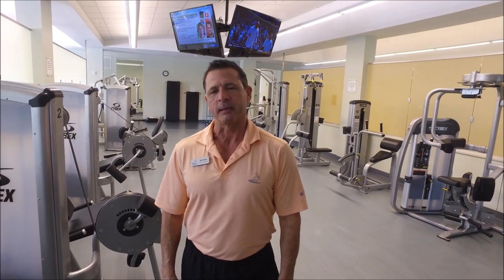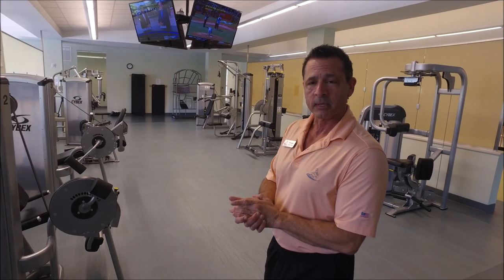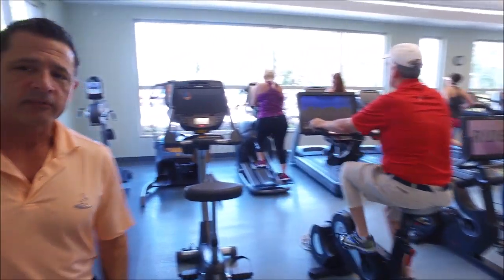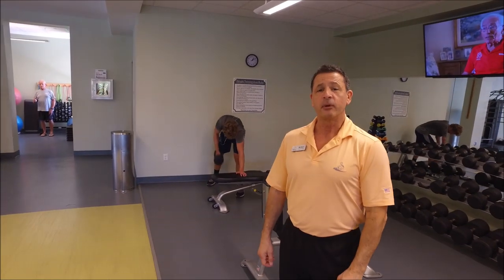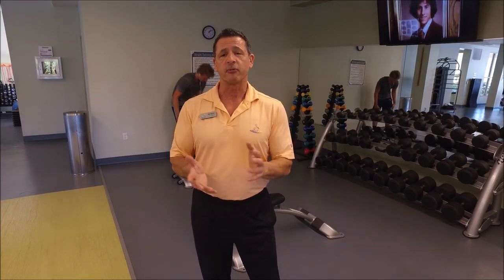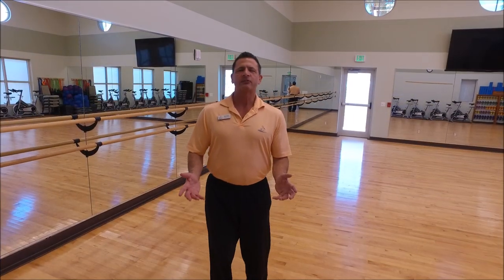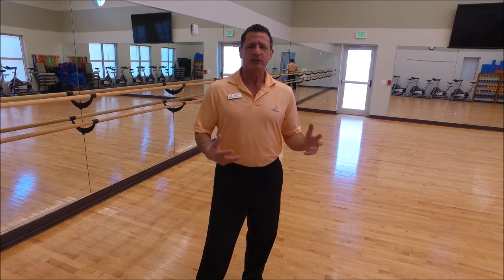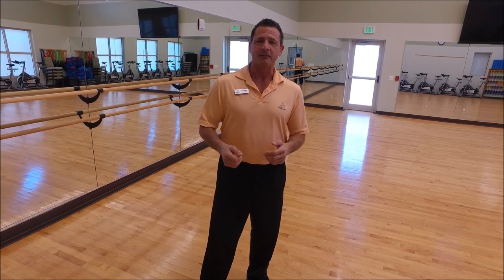From Your Fitness & Wellness Director